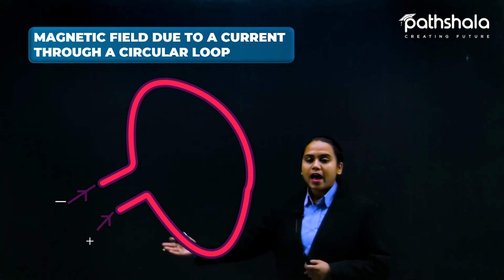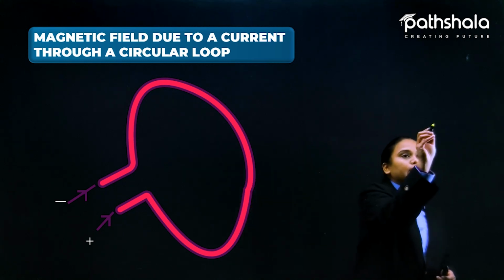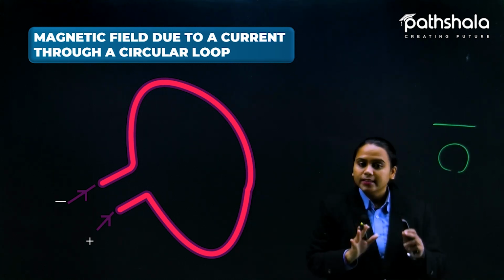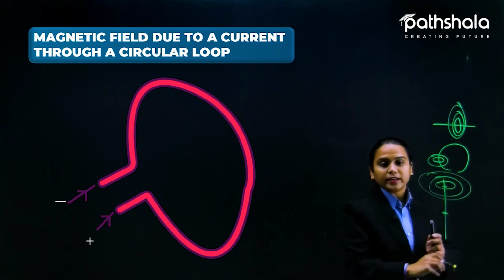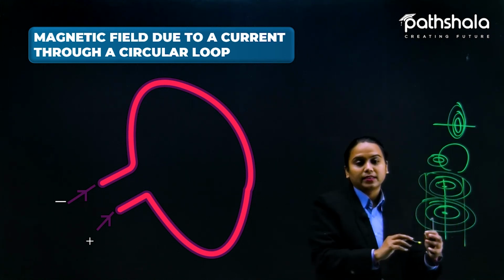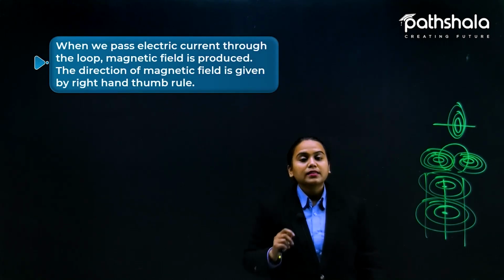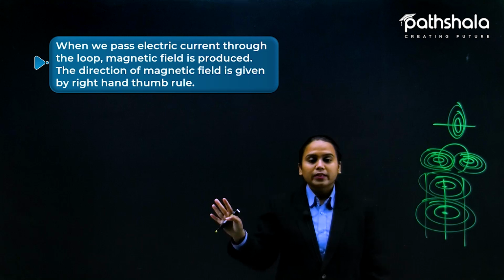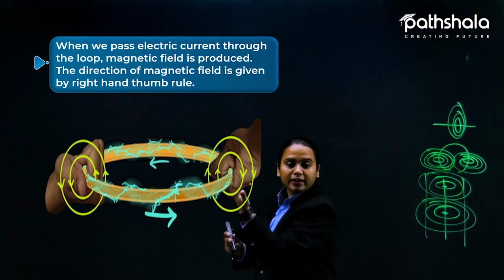MAGNETIC FIELD DUE TO A CURRENT THROUGH A CIRCULAR LOOP | Chapter 13 Magnetic Effects of Electric Ct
Std : 10
Subject : Physics
Chapter : Chapter 13 Magnetic Effects of Electric Current
Topic Name : MAGNETIC FIELD DUE TO A CURRENT THROUGH A CIRCULAR LOOP